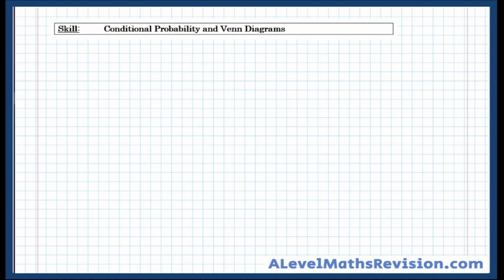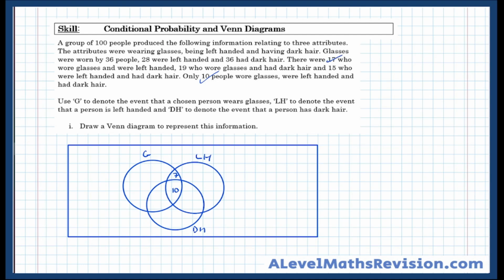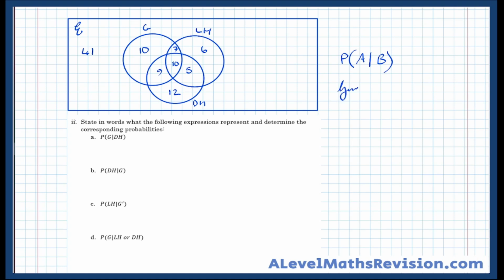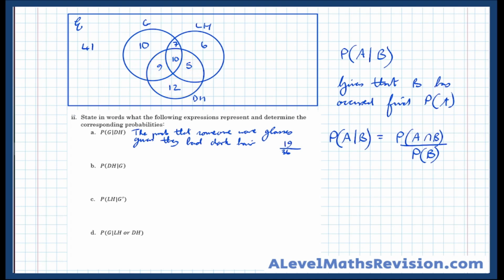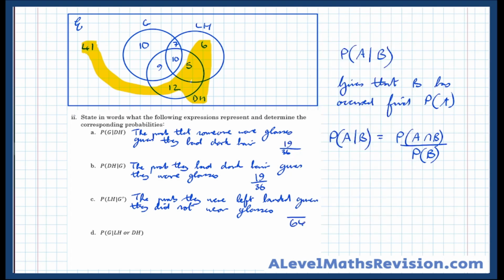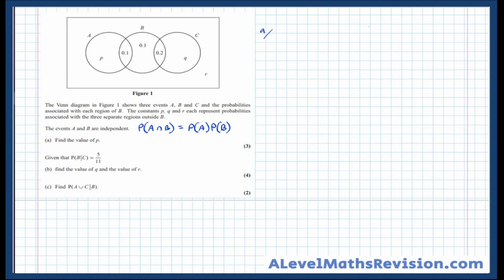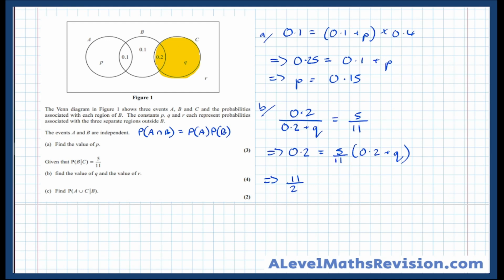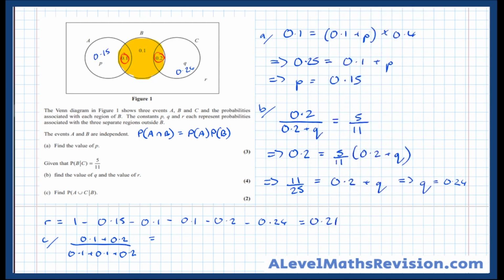Conditional Probability and Venn Diagrams Explained From Basics | A Level Maths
In this A Level Maths lesson, we cover Conditional Probability and Venn Diagrams, including worked examples, exam-style questions, problem-solving techniques and common mistakes students make in exams.

In this lesson you will learn:
- Core concepts relating to conditional probability and venn diagrams